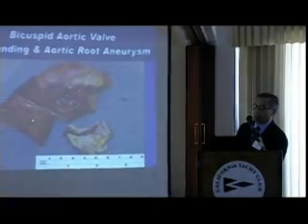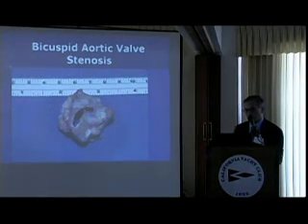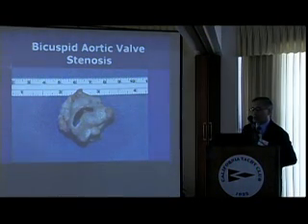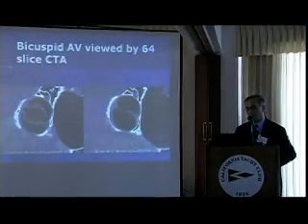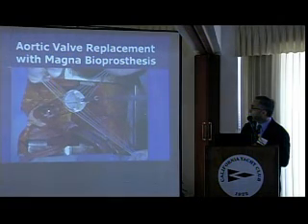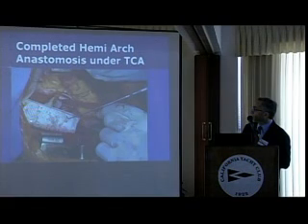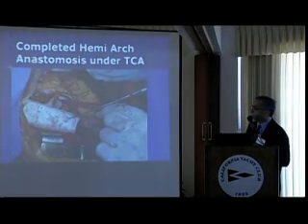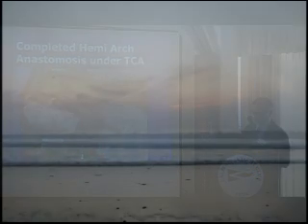Bicuspid Aortic Valve and Ascending Aortic Aneurysm Surgery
Overview of bicuspid aortic valve and ascending aortic aneurysm including surgical approach. Taken from a presentation given by Dr. Sharo Raissi at the Bicuspid Aortic Foundation Second Annual Conference. Presented here as a public service by the Bicuspid Aortic Foundation to increase public awareness of this condition.